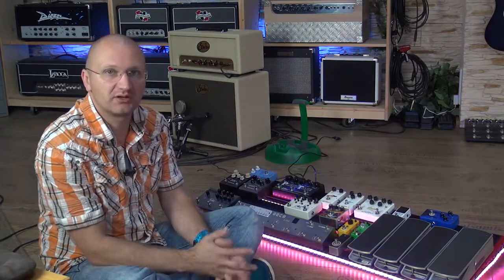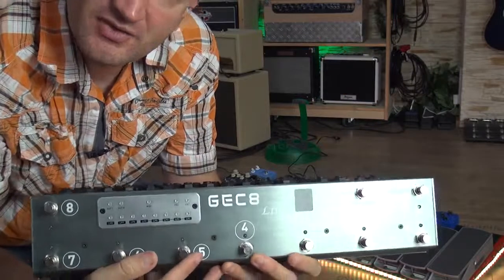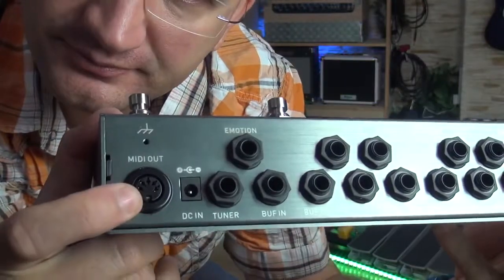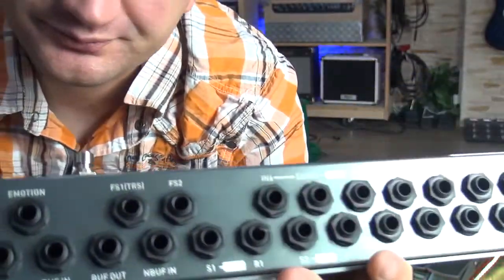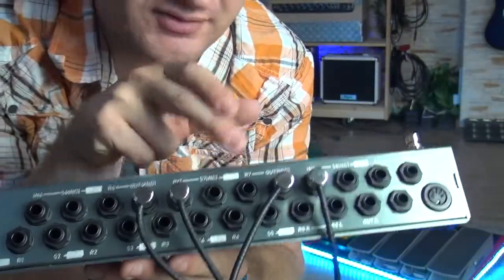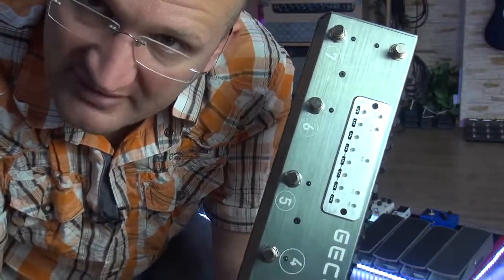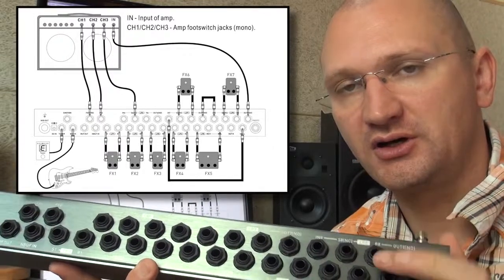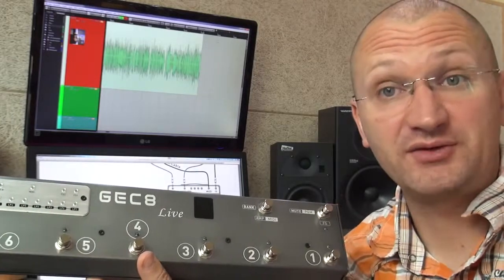Moen Canada GEC8 LIVE Overview and Features 1 of 4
THE NEW GEC8 "LIVE"
Commander Effect Looper Control Station NOW With MIDI and Enhanced Switching Capabilities.
The new Moen GEC8 Live offers super-fast switching, initial set up and switching preset combinations on the fly are very easy as well. True Bypass, zero "POP" sound when engaged.
The GEC8 Live is a work of art and loaded with options to realize the set up and control you have been looking for. Brand new Midi  capability is featured here along  with a shadow foot-switch that can be assigned and configured as an amp switcher, or even a tap tempo switcher for units such as Strymon and Eventide

The Moen GEC8 LIVE is available from these fine dealers
listed below.